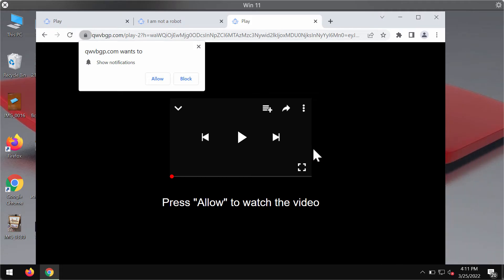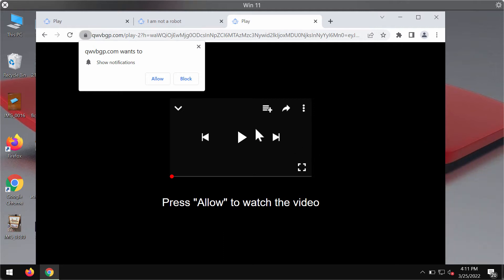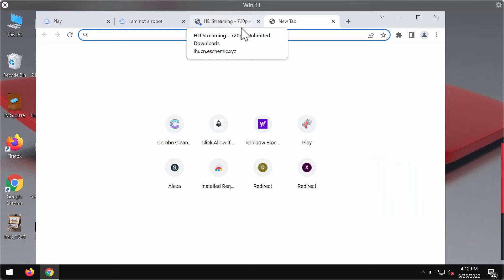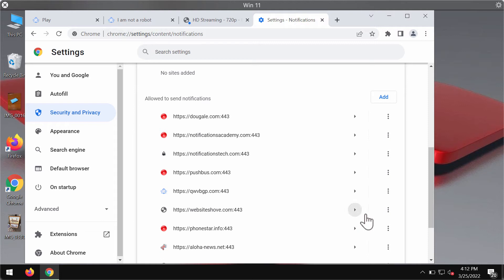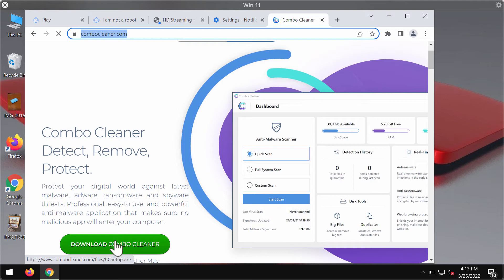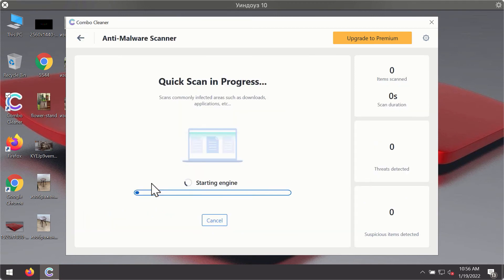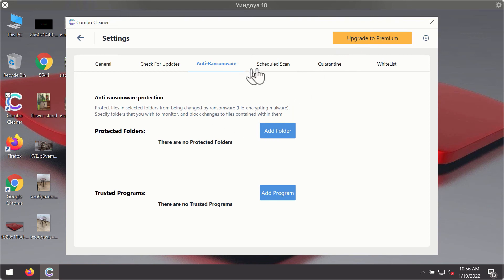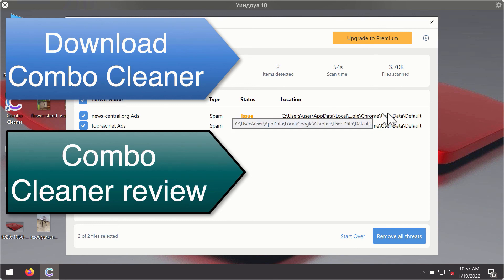Qwvbgp.com notifications - how to remove?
Qwvbgp.com stands for a deceptive site that shows the great portion of annoying pop-up ads in the form of web push notifications. It tries to make you click on the special "Allow" button supposedly to help yo watch some movie. Remove them with Combo Cleaner Antivirus or, optionally, follow the manual guidelines set forth in the video.